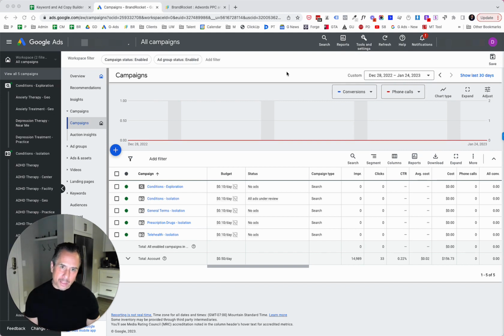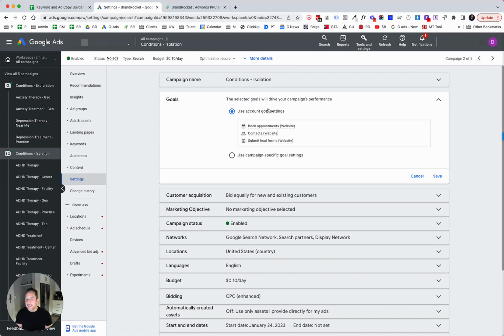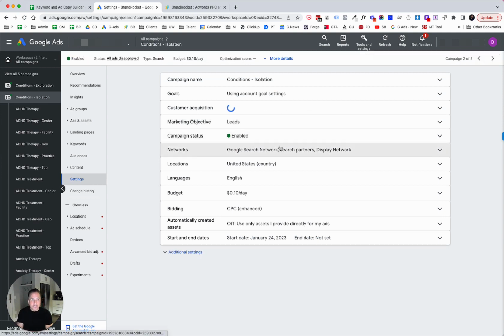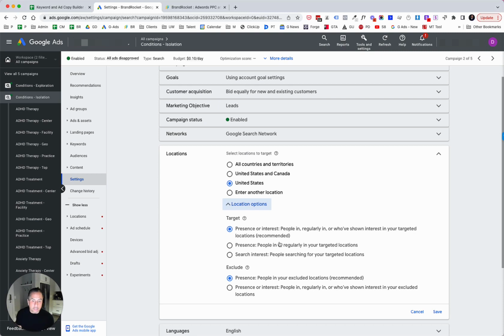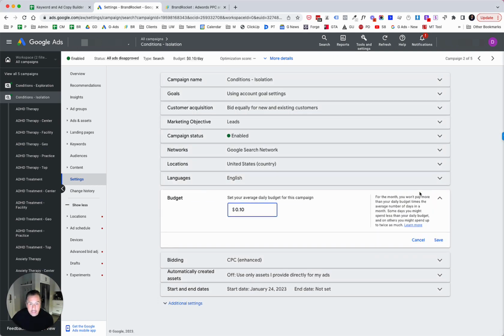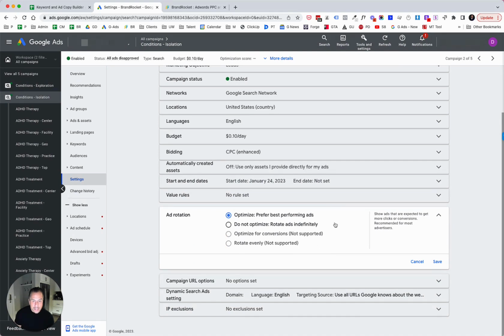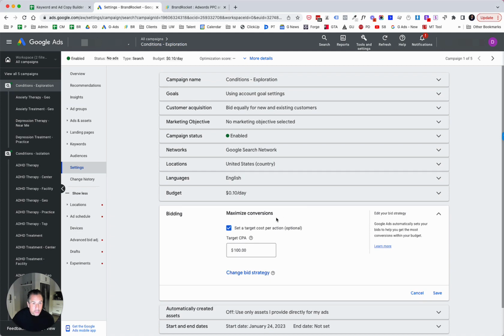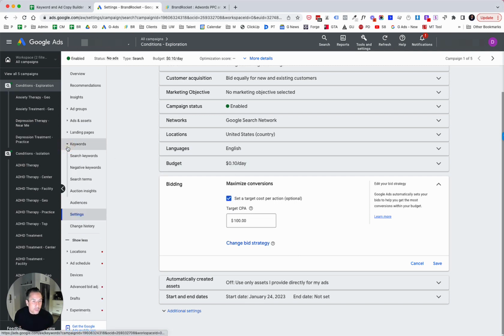Google Ads Marketing for Mental Health Practices - Part 9 - Bonus - Campaign Settings